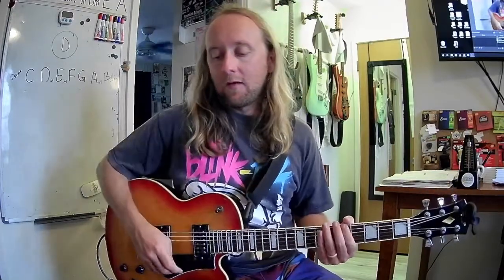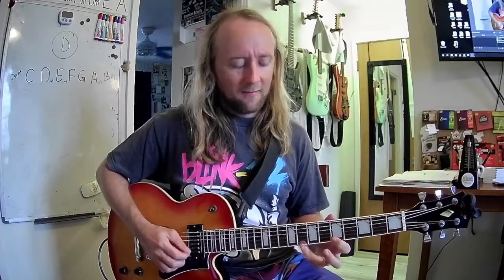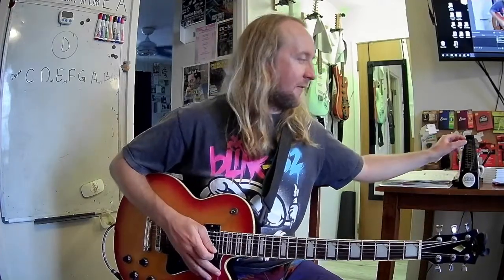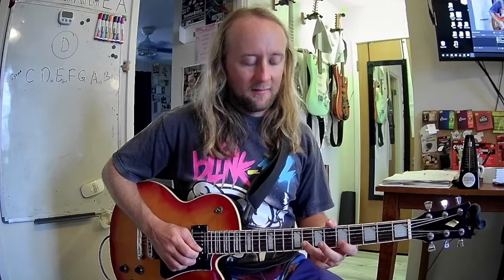Pentatonic Fluency - Techniques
Some concepts to get better at Pentatonics.